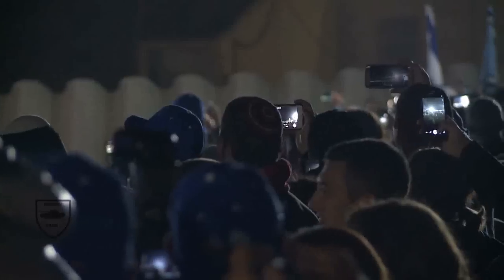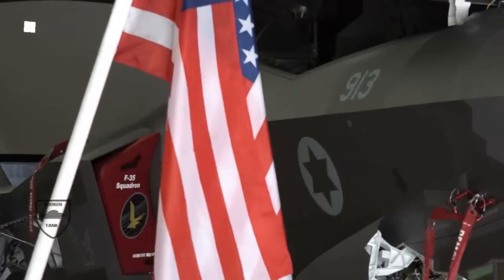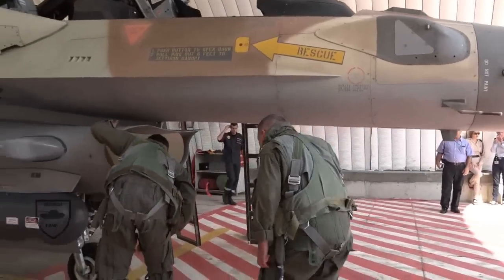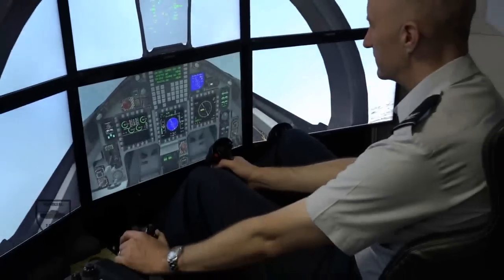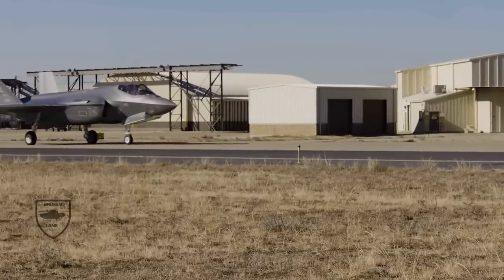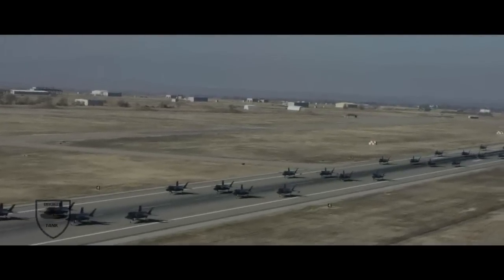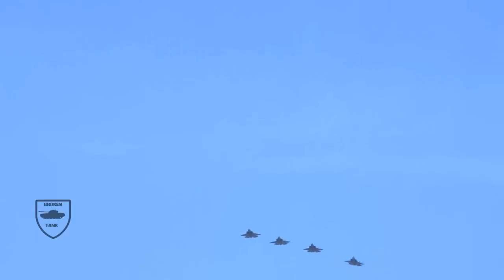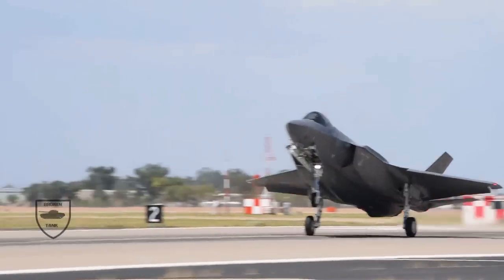Meet Israel's Super Weapon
The F-35 makes an Israeli attack on Iran more practical.

On May 22, Israeli Air Force commander Amikam Norkin announced that its F-35I stealth fighters had flown on two combat missions on “different fronts,” showing as proof a photograph of an F-35 overflying Beirut. While details on those missions have not been released—apparently, they were not deployed in a massive Israeli air attack on Iranian forces in Syria that took place on May 9—this nonetheless apparently confirmed the first combat operations undertaken by any variant of the controversial stealth jet , which is currently entering service with the militaries of ten countries after undergoing over two decades of development.